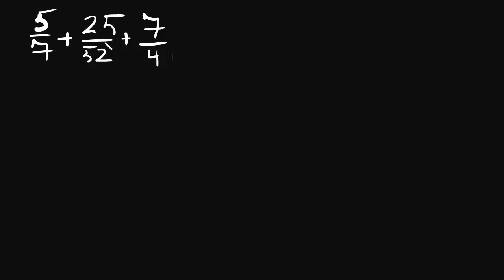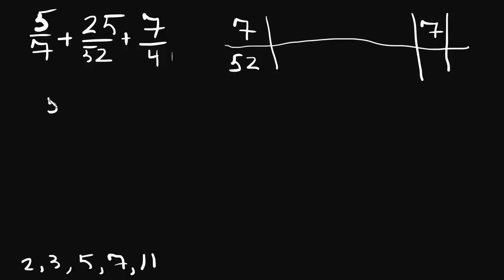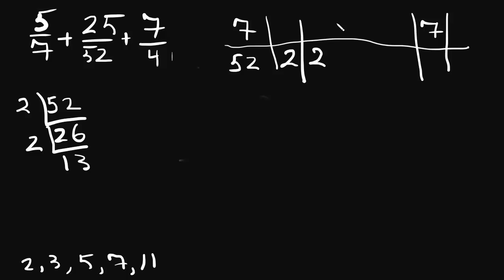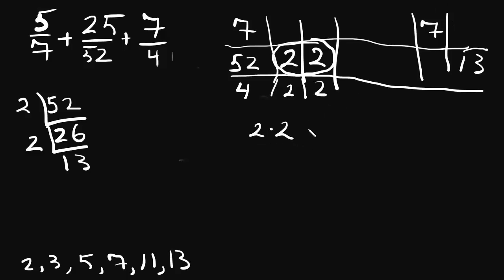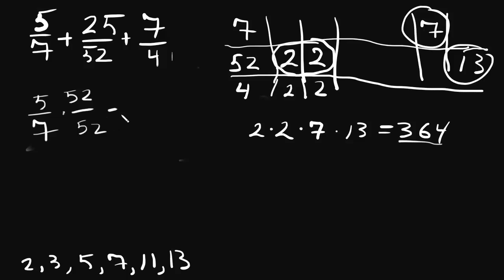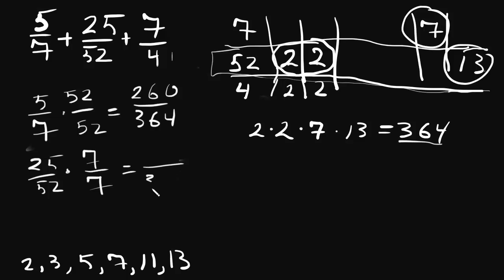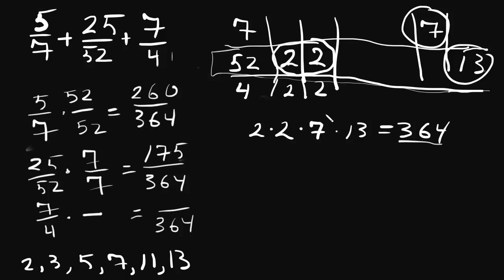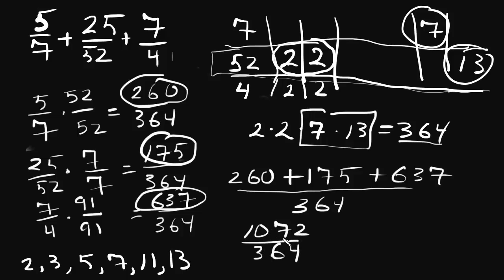Lowest Common Multiple 3/3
how to find the LCM, concluded